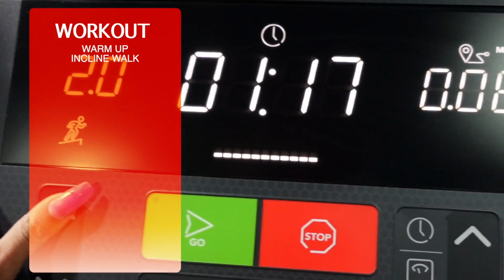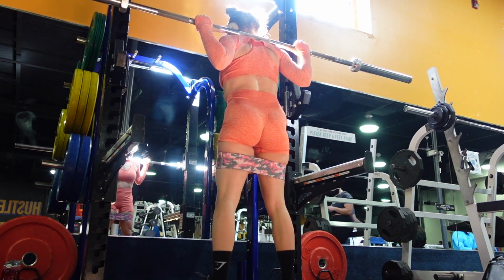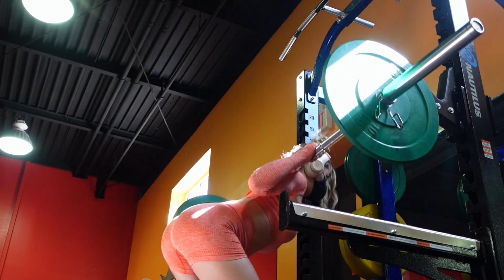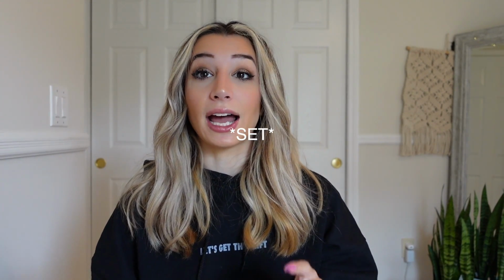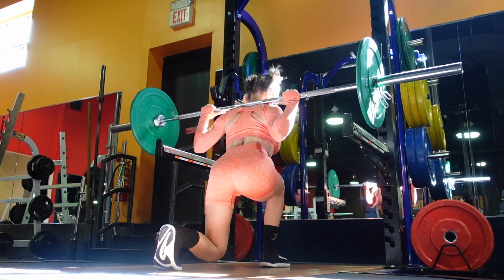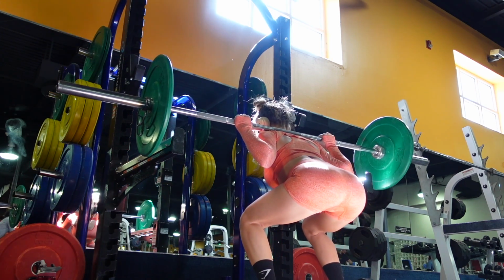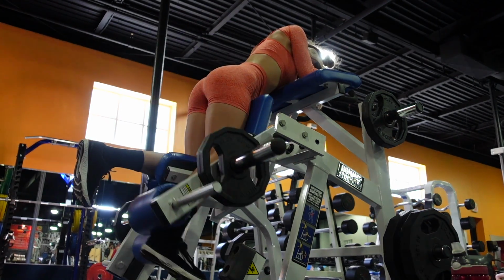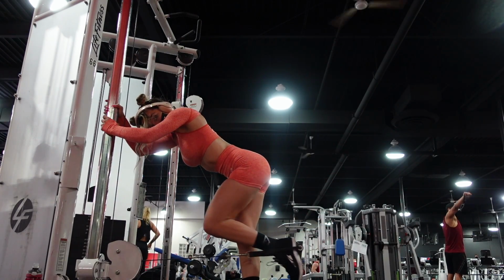INTENSE LEG WORKOUT| grow your peach!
WORKOUT
warm up - incline walk
glute activation
squats - 4x8
good mornings- 4x8
deficit reverse lunge/ lunge 4x 5 (per leg)
pulses- right lunge, left lunge, squat
single leg hamstring curl - 4x8
cable kick backs - 4x8